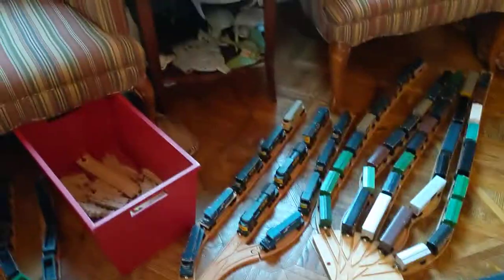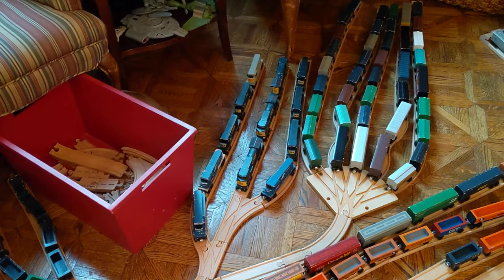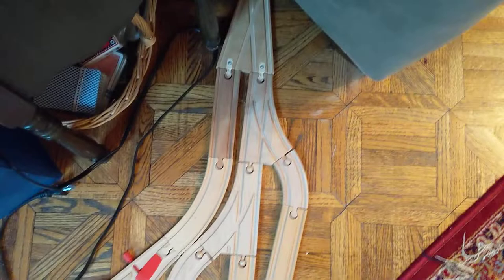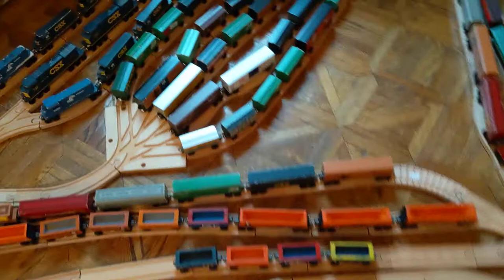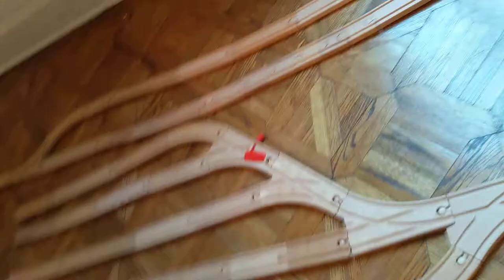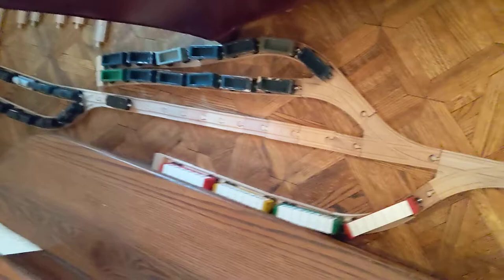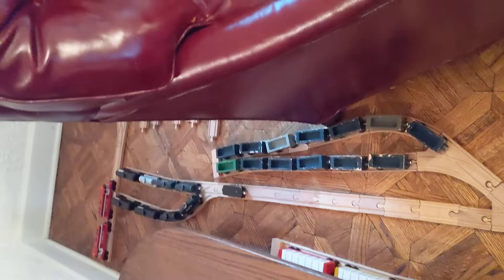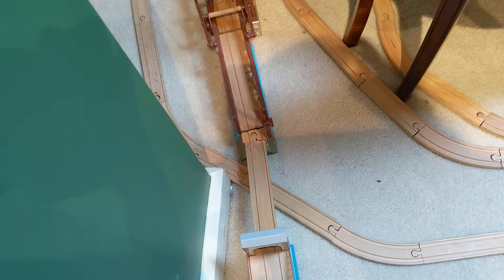Avon & Three Branches in Wooden Whittle Shortline Trains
In Indianapolis, Indiana, we find the Avon yard, a branch line to 86th Street, two more branch lines, Indiana Railroad main line, and GM&O engines representing the mainline of mid-America, all in Whittle Shortline trains.